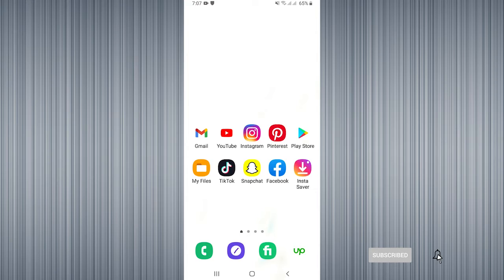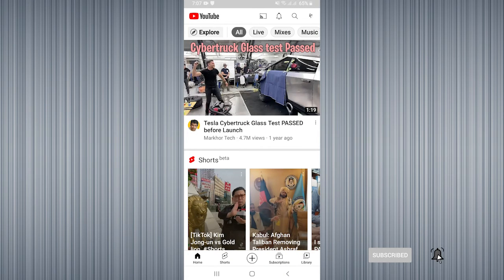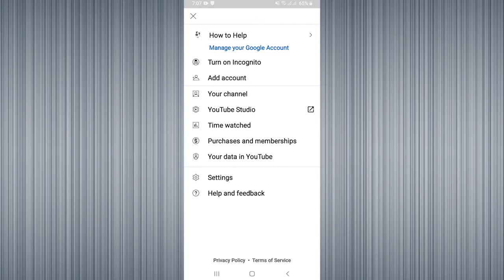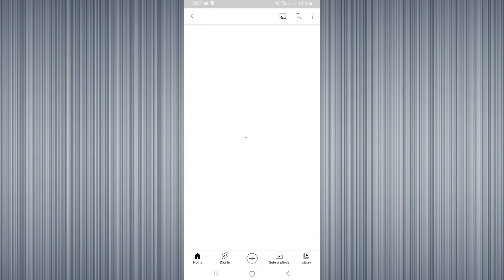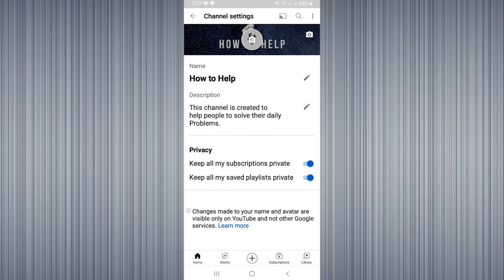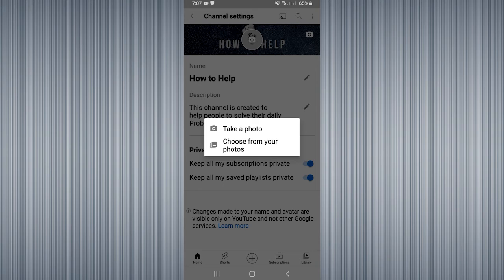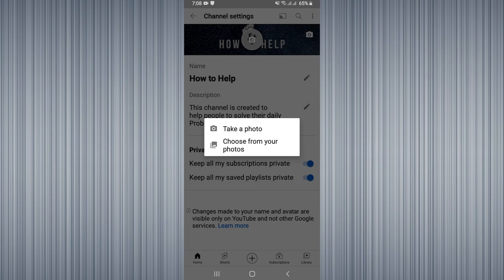How To Change Youtube Channel Banner In Mobile (2024)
In this video, I teach you how to change Youtube Channel Art on Smartphone. If you want to learn watch this video.